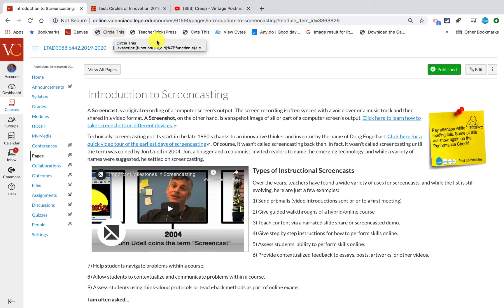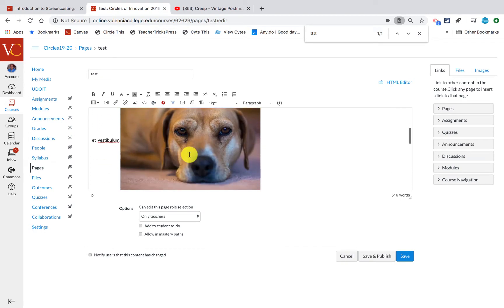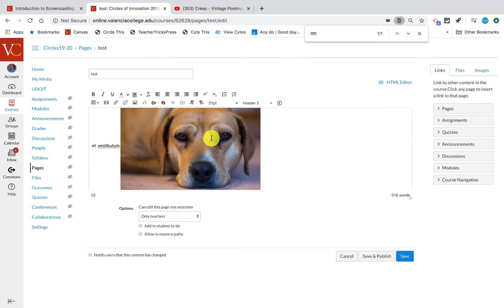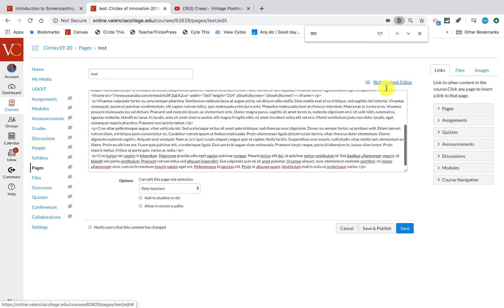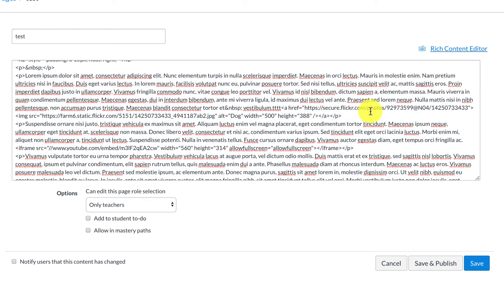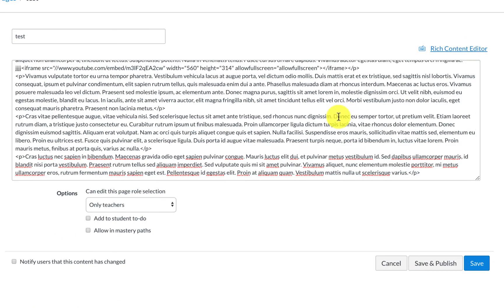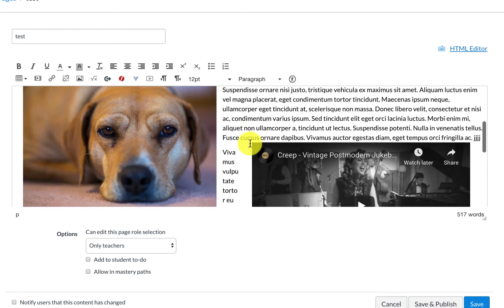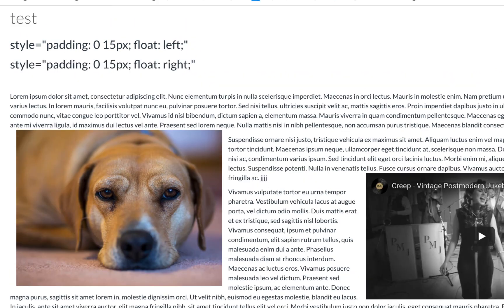How to Float Images in Canvas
This is a quick tutorial on how to float images to the right or left in Canvas.